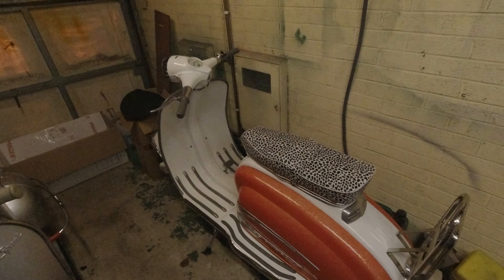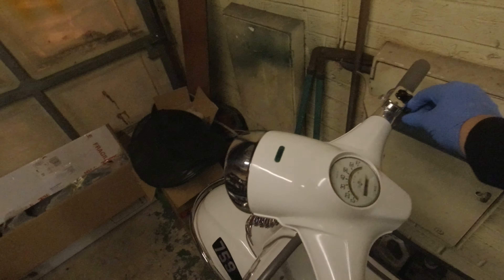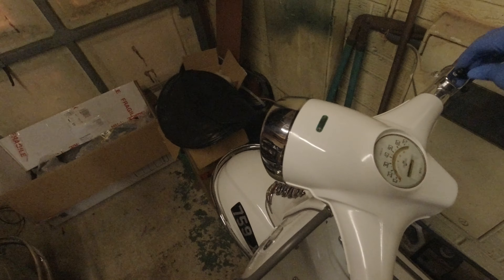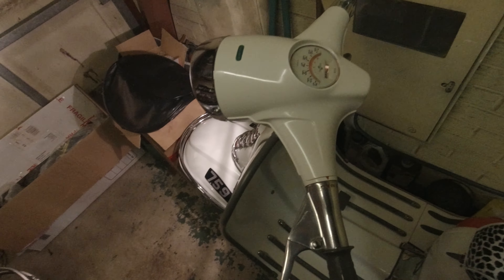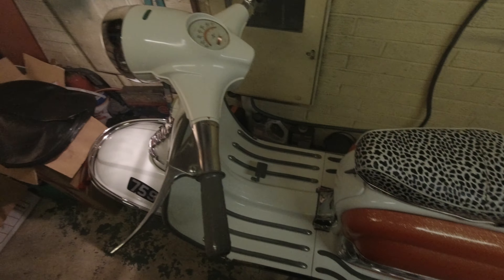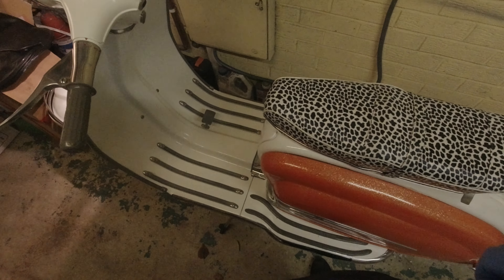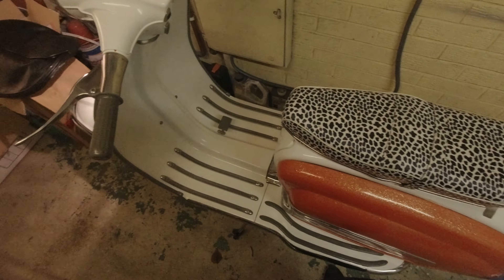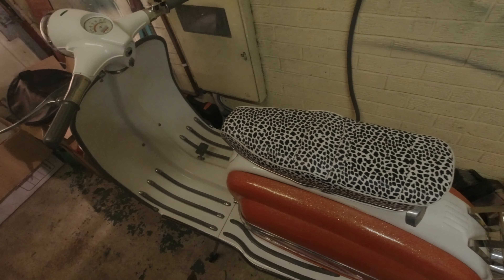Full wave rectification Lambretta and Vespa part 2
lambretta and vespa upgrade explained